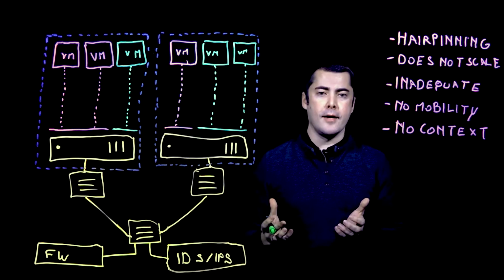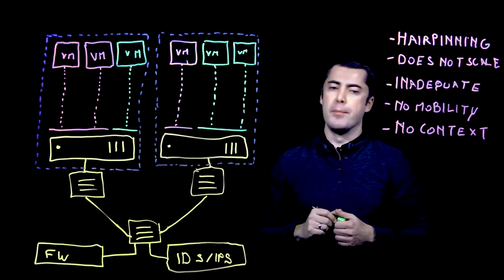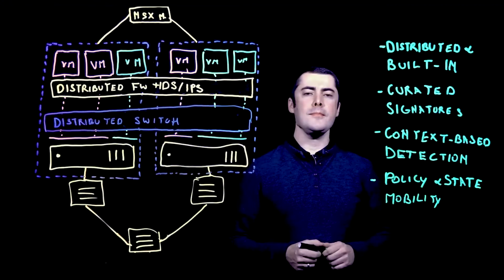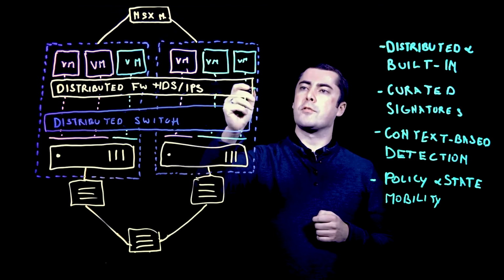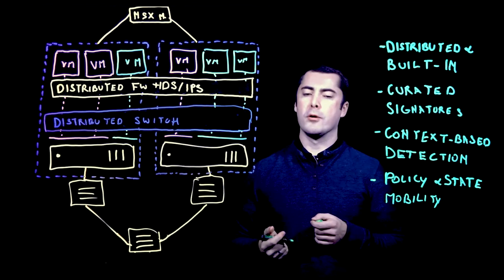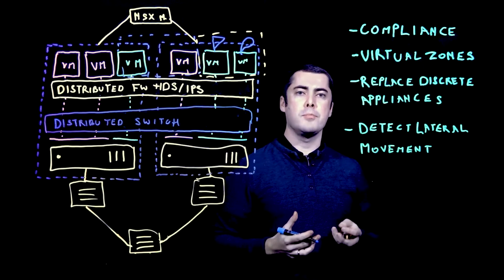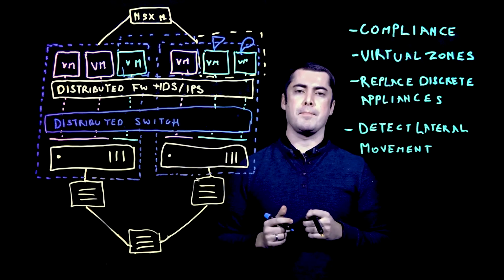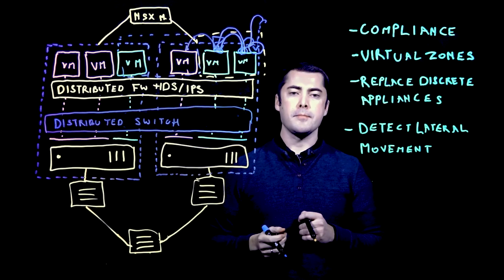NSX Distributed IDS/IPS 技術概觀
本影片將說明入侵偵測和防禦系統 (IDS/IPS) 的運作方式，以及 NSX Distirbuted IDS/IPS 的主要競爭優勢。